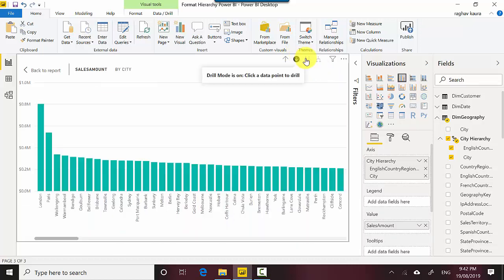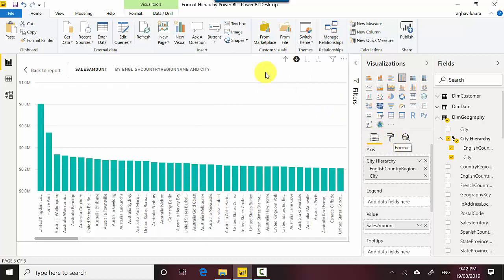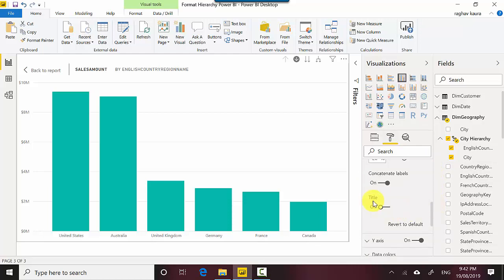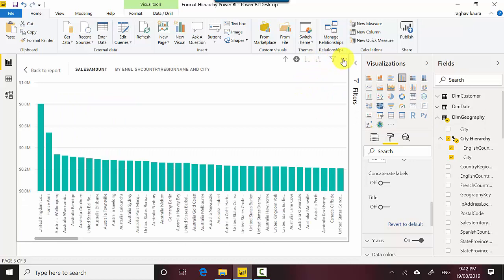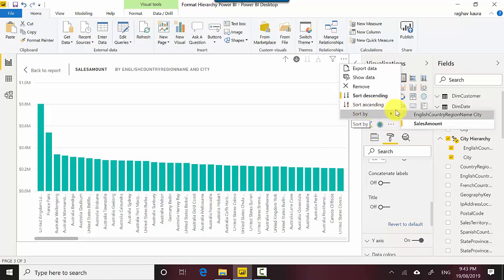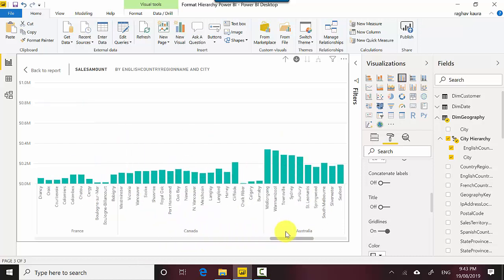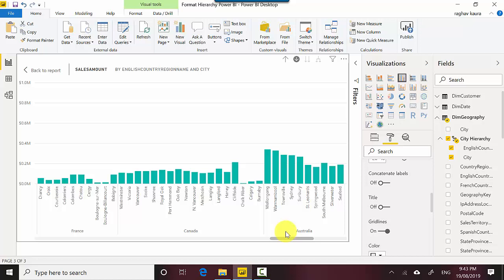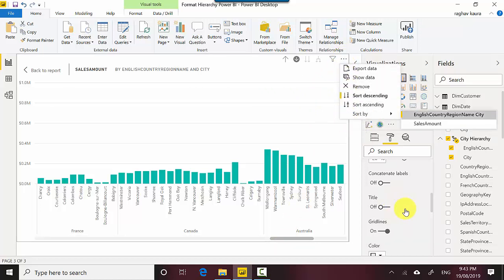Format Hierarchy Power BI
Published on Aug 19, 2019:

In this video, we will learn to format hierarchy in Power BI.
We need to turn concatenate labels off and sort at the lowest level of the hierarchy for this.

In the previous video, we learnt to change the Auto generate values for the y-axis for a histogram in Power BI.

File Name: Format Hierarchy Power BI.pbix